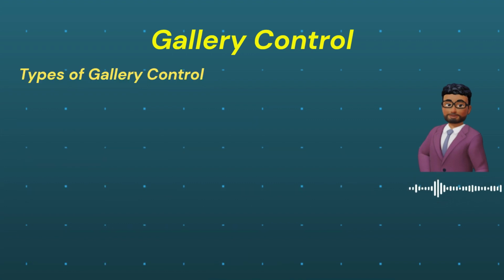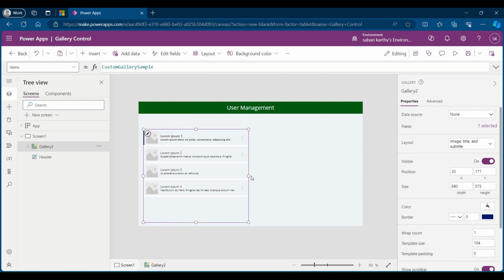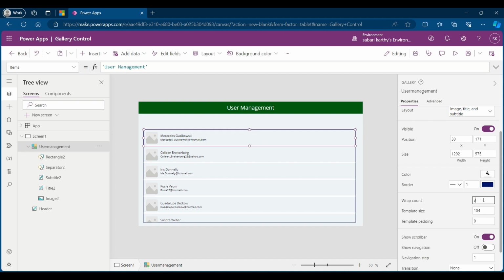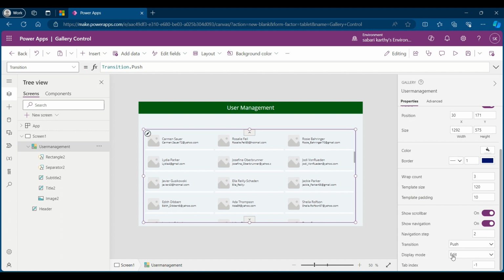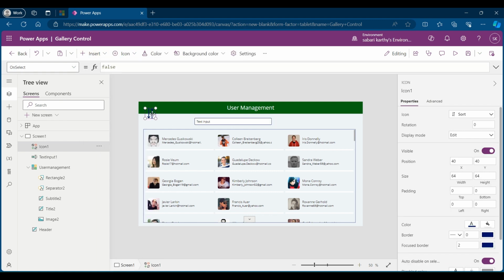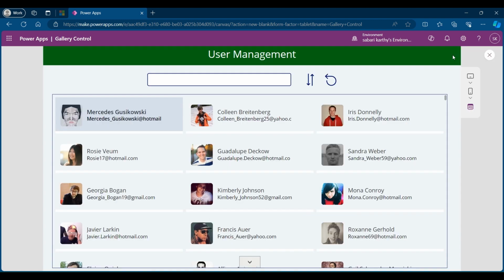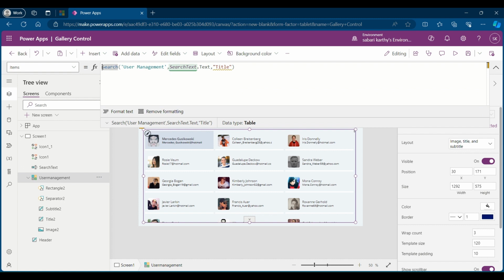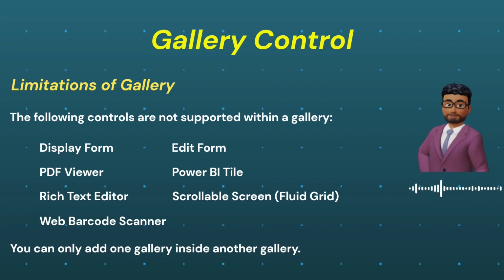Master Power Apps Gallery Control in 20 Minutes!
🎨 Dive into the amazing world of PowerApps with our easy-to-follow video tutorial on the Gallery Control! 📸

Learn how to harness the power of Power Apps Gallery Control to take your app building skills to the next level! In this tutorial, we will walk you through the ins and outs of utilizing the Gallery Control feature within Power Apps to create epic and dynamic applications. Whether you are a beginner or an experienced app builder, this video will provide you with valuable insights and tips to make the most out of this powerful tool. Watch now and start building amazing apps with Power Apps Gallery Control!

Discover how to use the Gallery Control to showcase your content in style. We'll show you how to resize, arrange, and animate your images, making your app look fantastic.

But wait, there's more! We've also added search, sort, and reset functions to the gallery, so your users can find what they need quickly and easily. Plus, we've thrown in some custom design touches to make your app even more appealing.

With clear instructions and practical examples, you'll be a PowerApps pro in no time. Say goodbye to boring apps and hello to engaging galleries that impress your users.

Don't miss out on this must-watch tutorial for anyone wanting to take their PowerApps skills to the next level. Watch now and get ready to wow your audience! 🚀